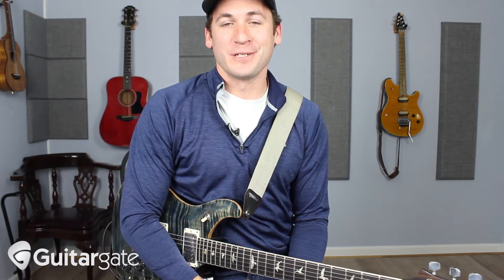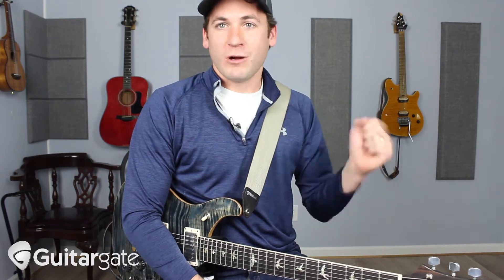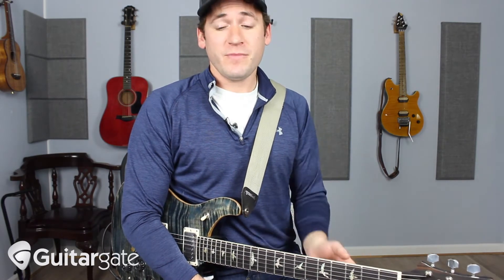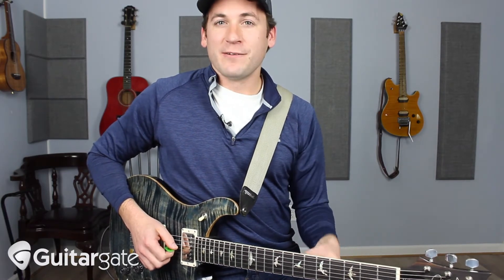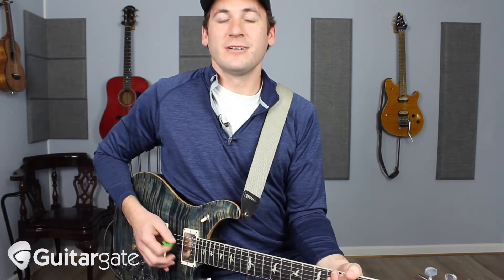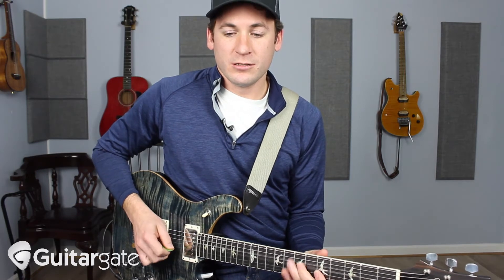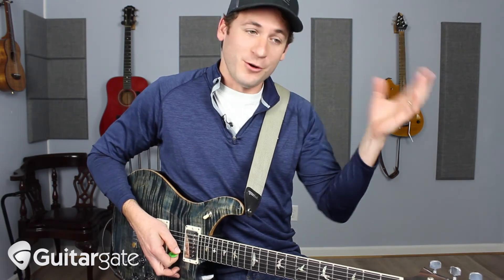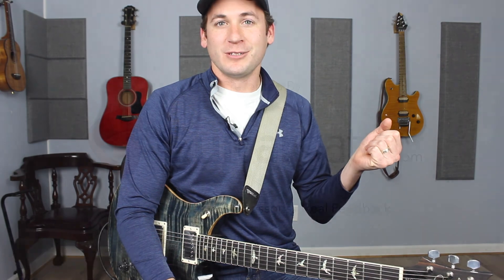Are you SNAGGING any notes these days?